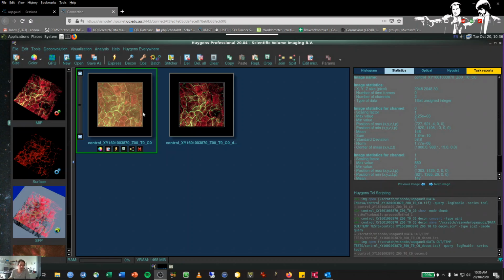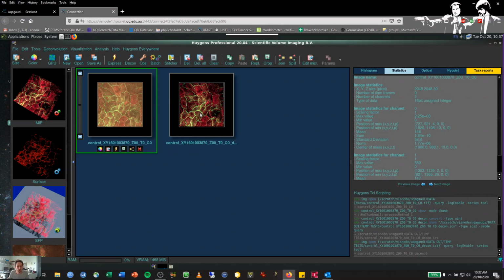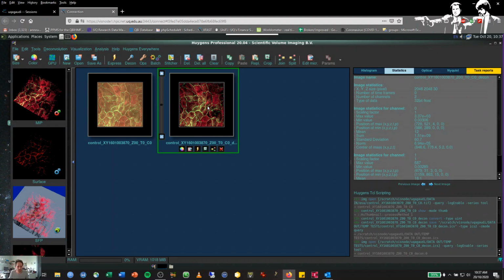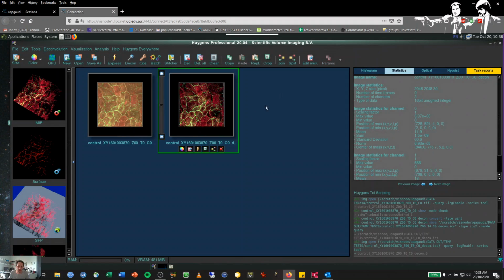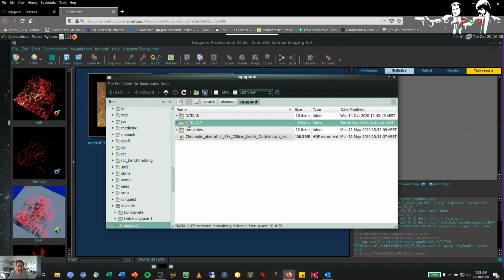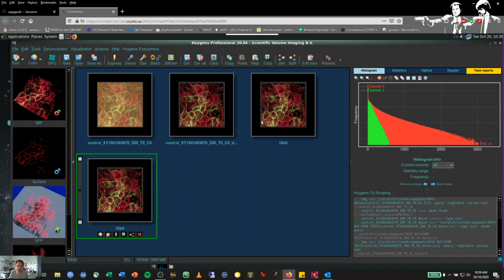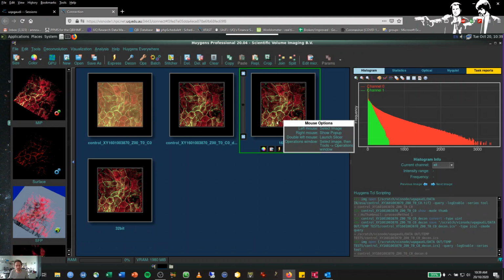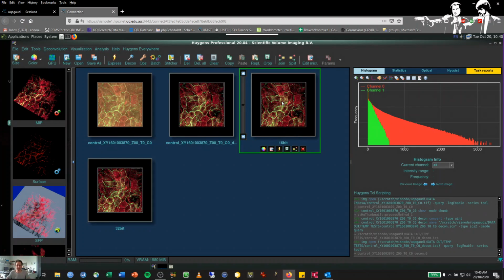optimal file format export deconvolved images huygens